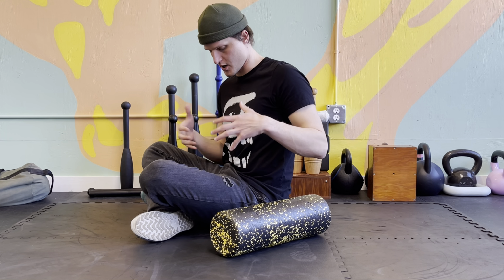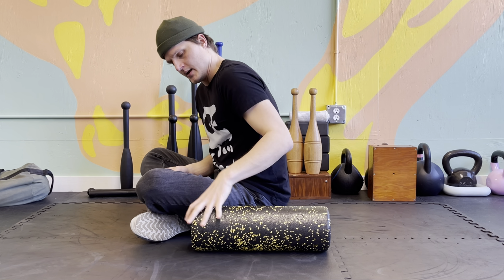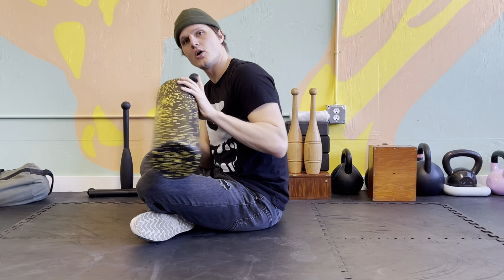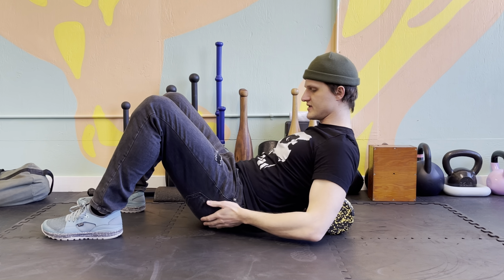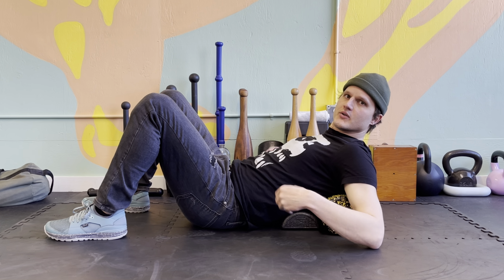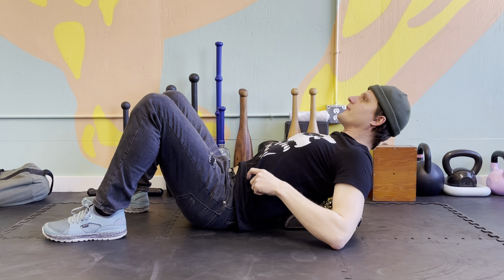Thoracic Arc - Best Mid Spine Extension Tutorial Under the Sun 😎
If you are alive today, have a car, have a desk, use a phone, sit at work, or all of the above? You should do this everyday THEN strengthen your mid back with the recommended videos at the end of my video :)

Type in 'Thoracic Extension Foam Roller' into the YT search bar and try some of the popular one's compared to this one.